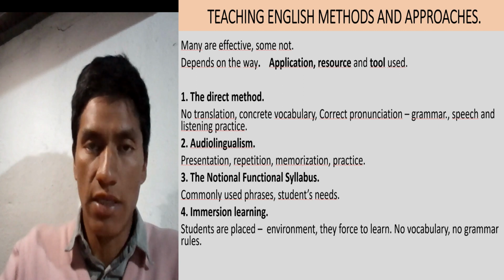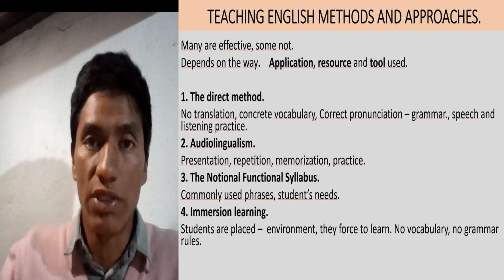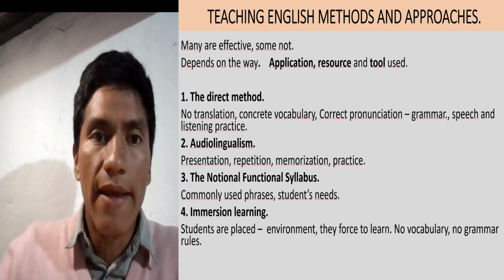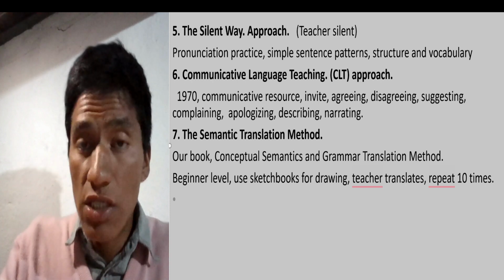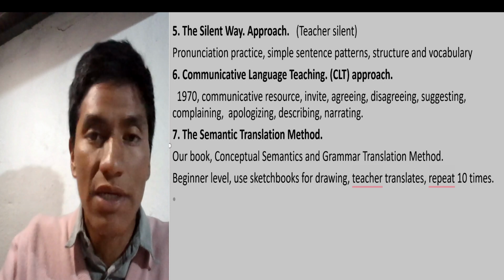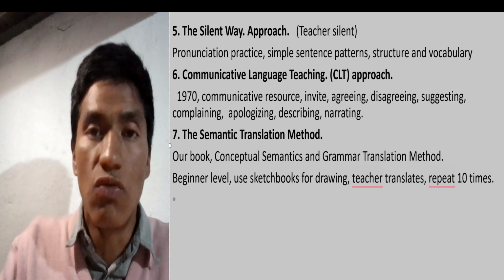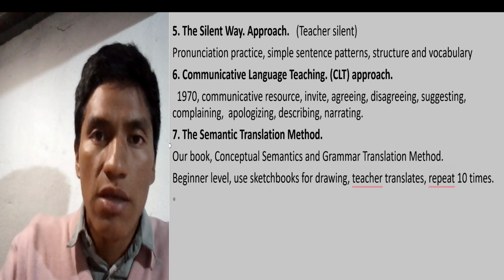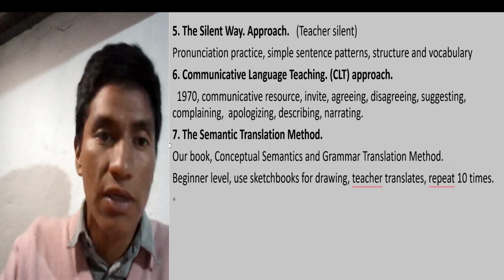Supplementary activity: Discuss about English methods and approaches